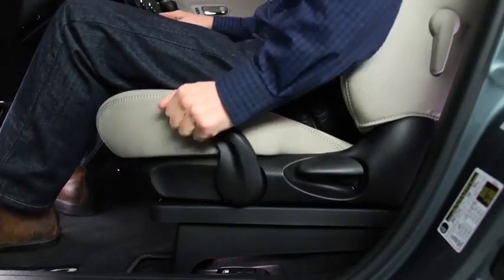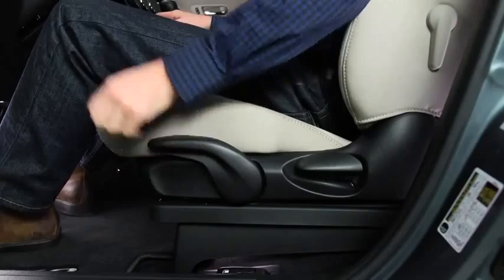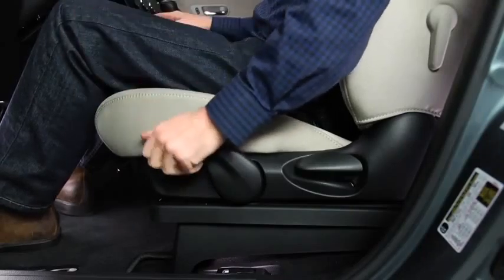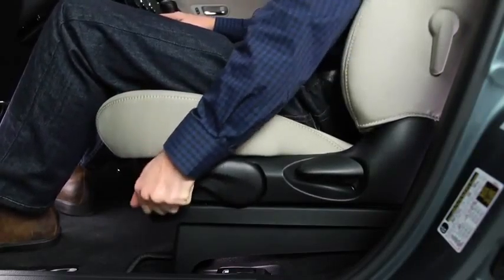2013 CX 9 — Manual Front Seats Mazda USA